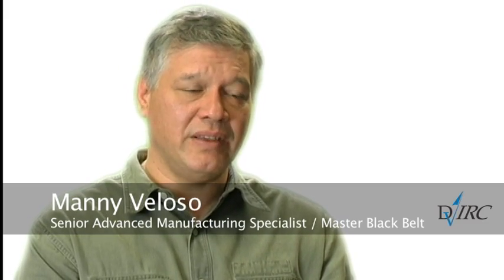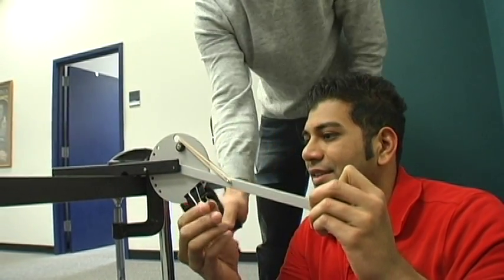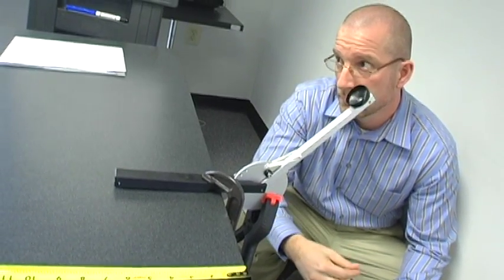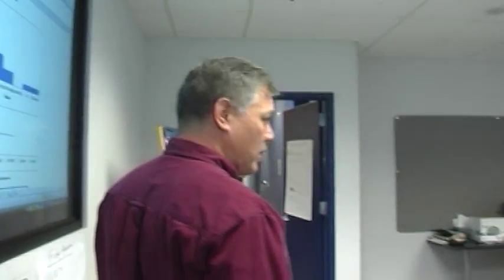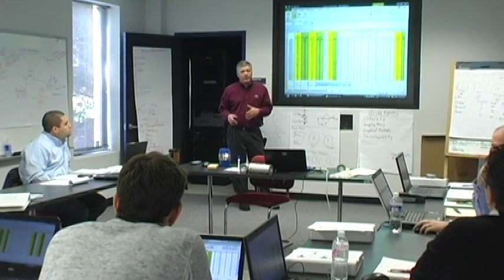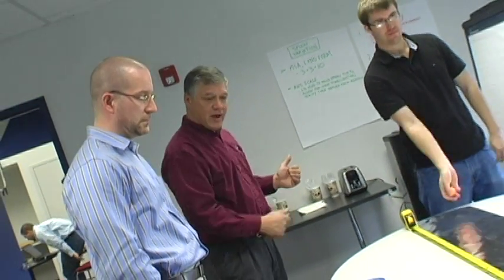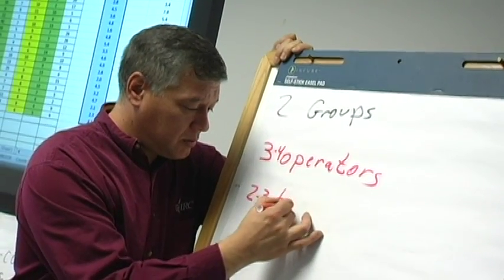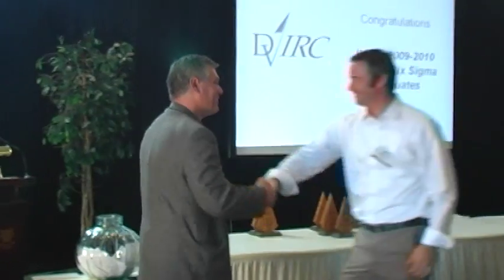Six Sigma Green Belt and Black Belt Training Program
Six Sigma Certification is intended for anyone -- from production to quality, office to finance -- who seeks to better understand their own business processes in order to improve efficiency and reduce costs.

Green Belt Summary:
Projects focused on student's area of responsibilityStatistics related to understanding variationPrimarily use charts to detect differences.

Black Belt Summary:
Projects focused across functions or departmentsStatistics related to analyzing variationAdvanced hypothesis testing and DOE tools are added.